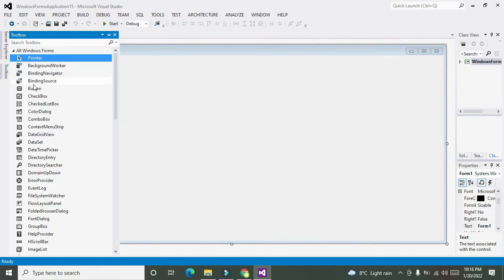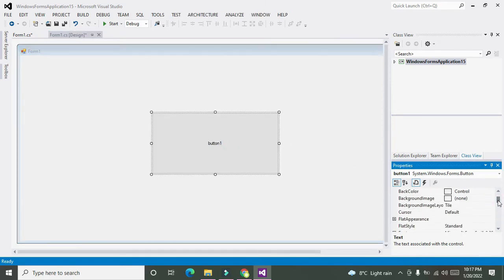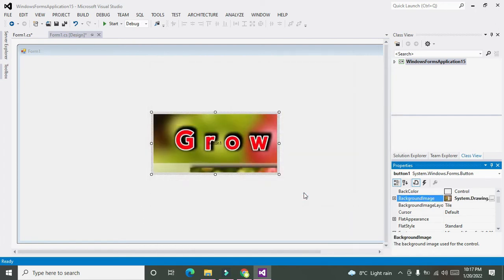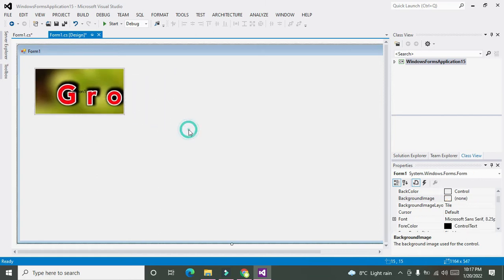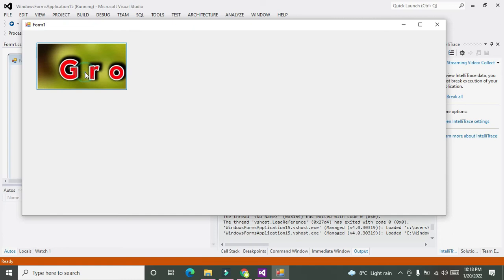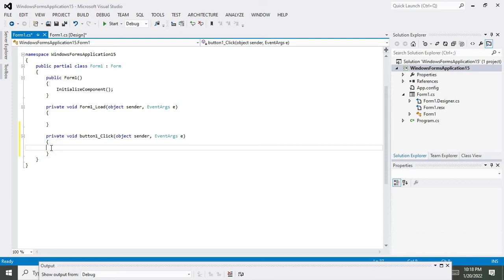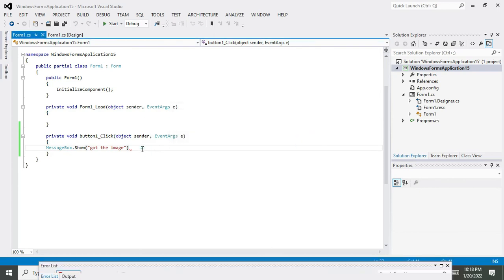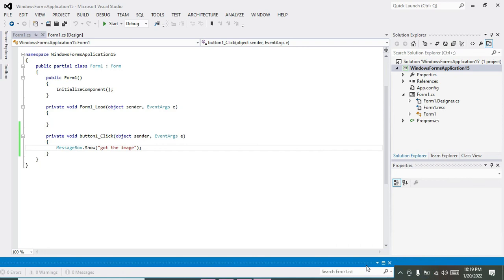how to insert an image on push button in c# GUI | Put an image on the push button in c# GUI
1. how to insert an image on the push button in c#.
2. put an image on puch button in c# GUI.
3. how to show an image on push button in c# GUI.